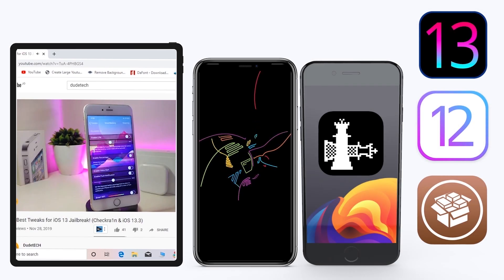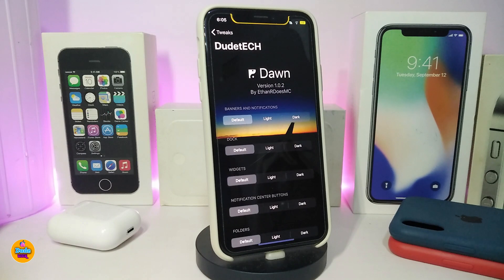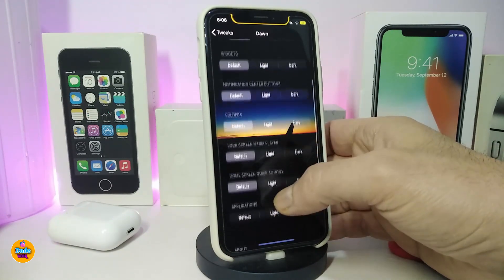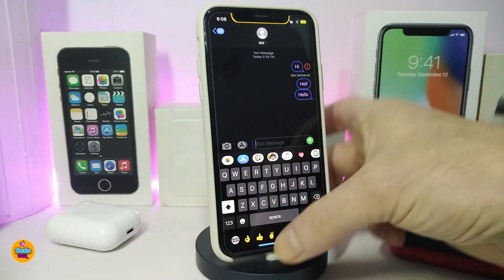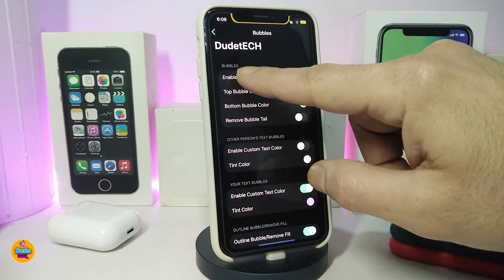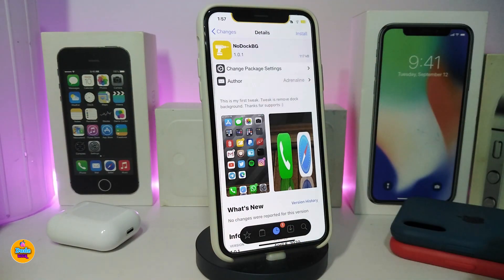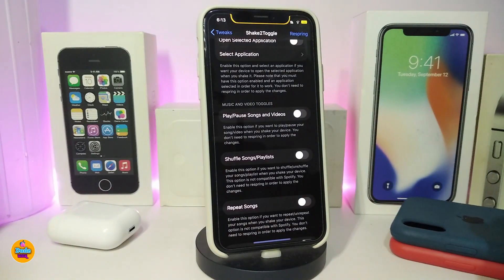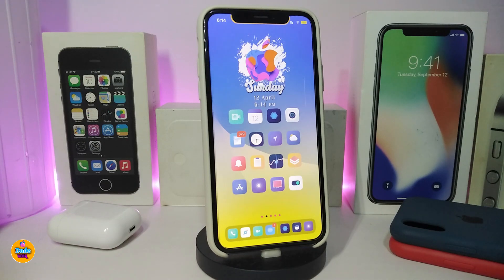Top New A12 - A13 Jailbreak Tweaks for iOS 13 / 13.4.1! (Unc0ver + Checkra1n)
Tweak List:
Dawn                   BigBoss
NoDockBG
Shake2Toggle   alexpng.github.io/
SkinyXStatusBar

Theme :  Viola